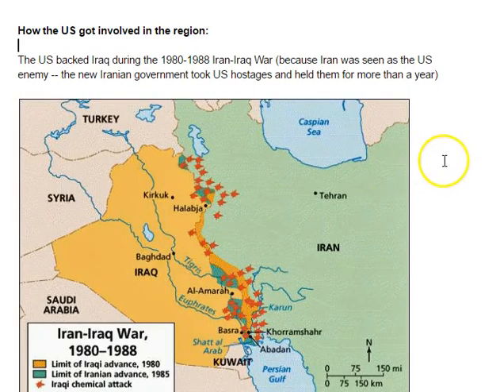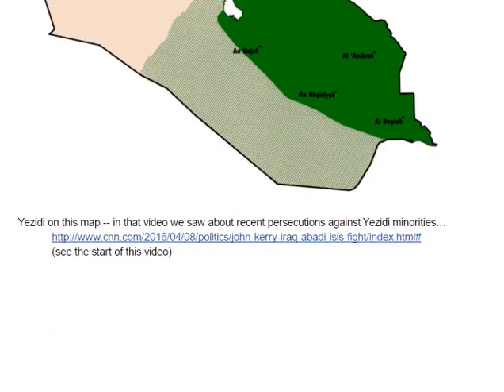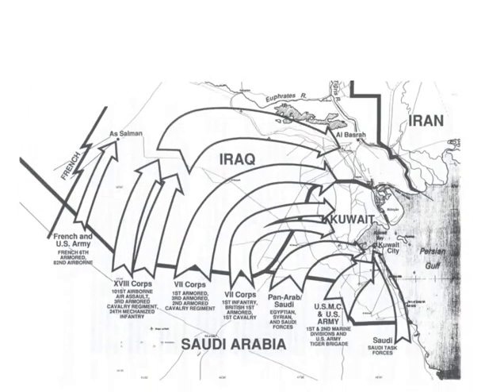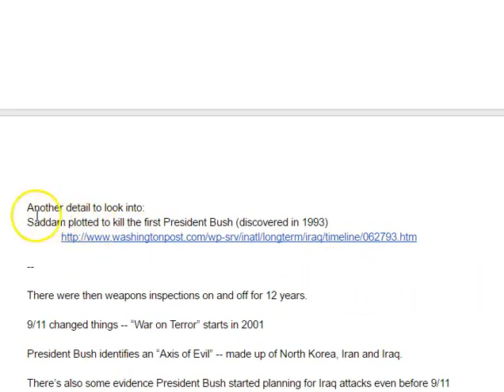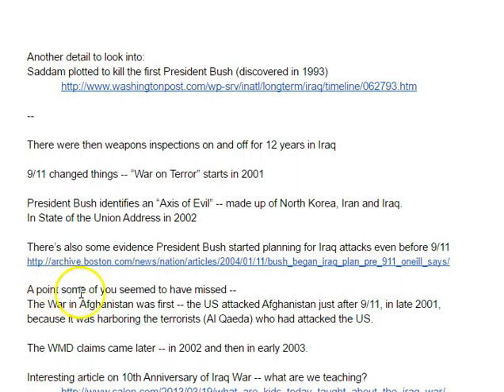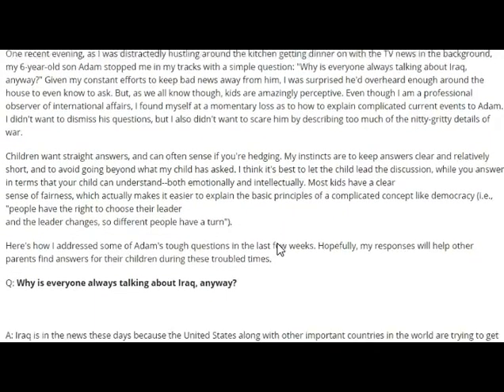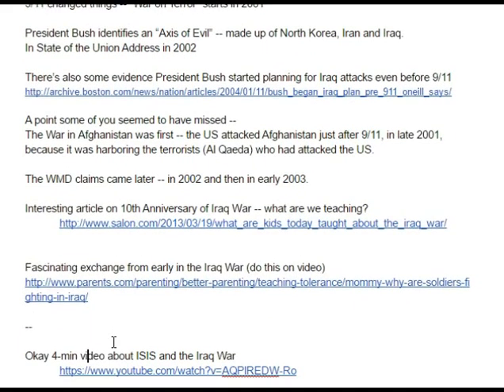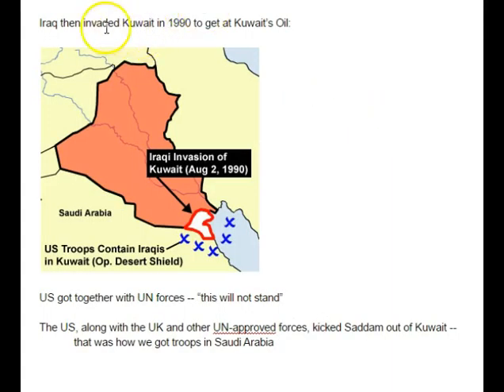Going over the Iraq War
A video that goes over papers students wrote about the Iraq War. This is not a great stand-alone video -- it supposes a good deal of prior knowledge (we studied the Iraq War for nearly two weeks before students wrote their papers).